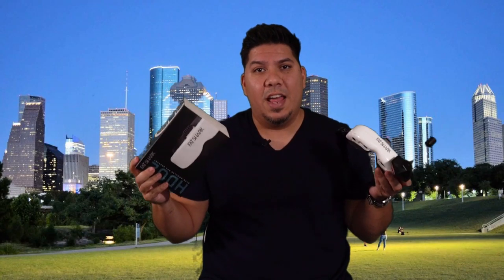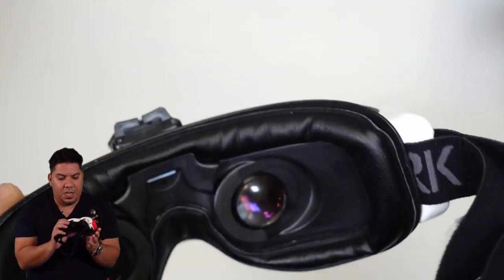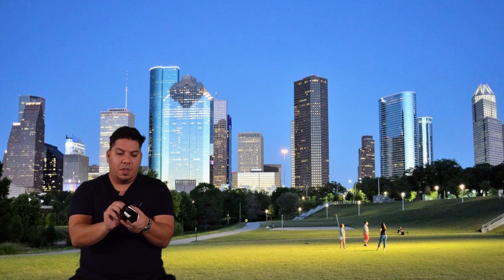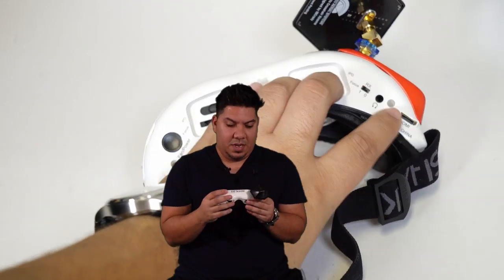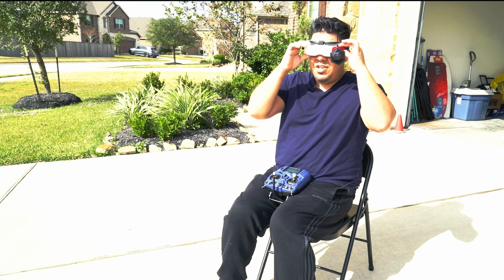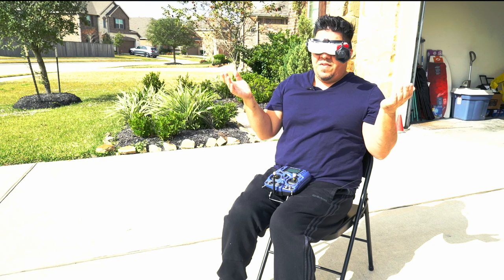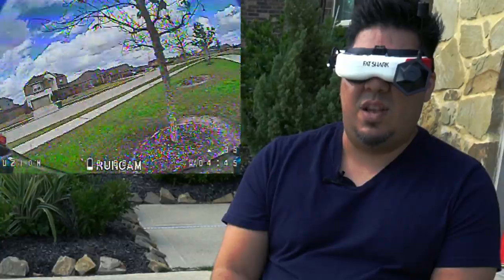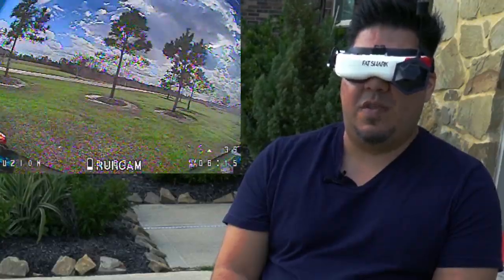Fatshark HDO 2 First Impression, IPD and Focus adjustments-HDO2 Best FPV Goggle ever? Where is Orqa?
Fatshark HDO2 Check for stock

3" - Diatone GT R349